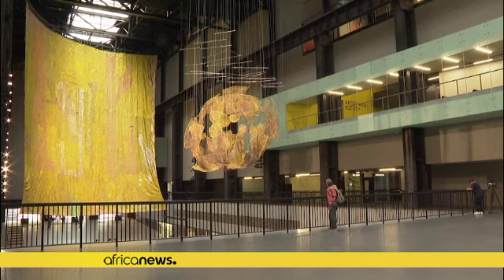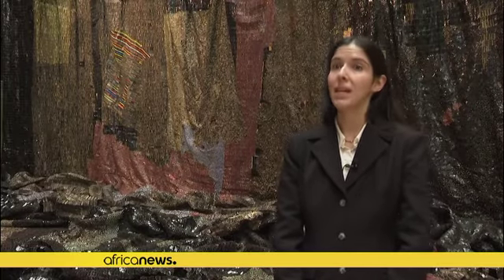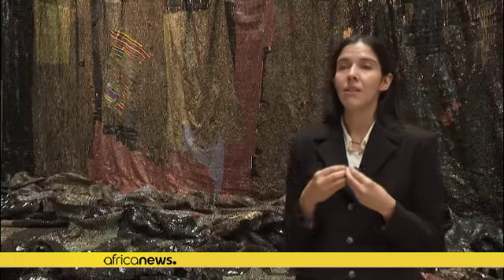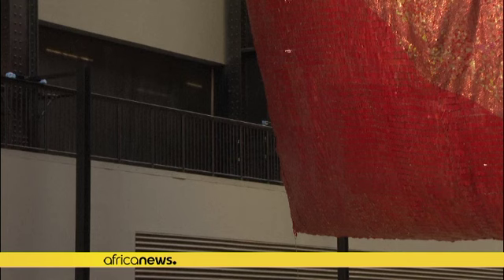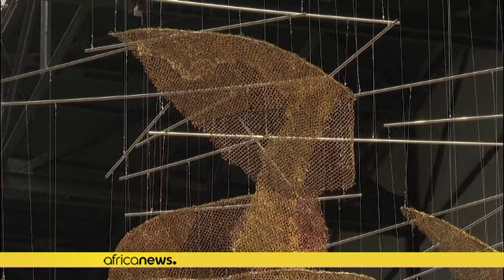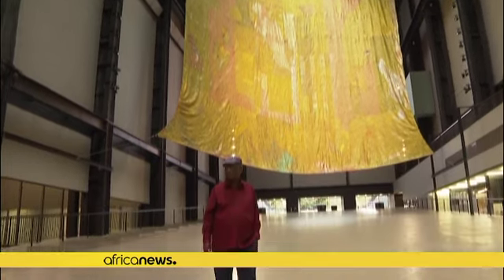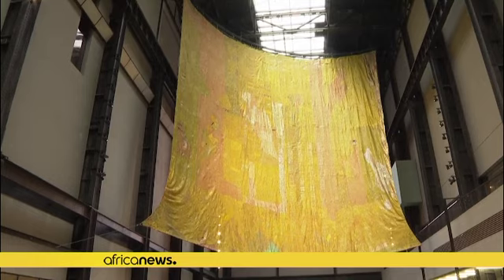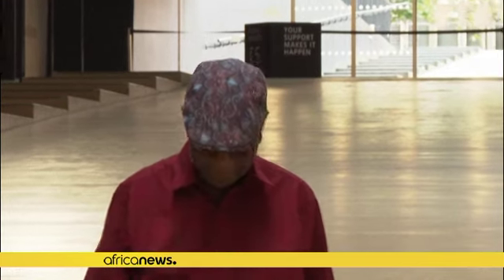Ghanaian artist El Anatsui unveils work at London's Tate Modern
79-year-old El Anatsui is a long-established artist who has previously had solo exhibitions at the Arab Museum of Modern Art in Doha, to just name one. He’s created three sculptures for the vast turbine Hall of London’s Tate Modern.
The Behind the Red Moon runs until April 14, 2024.